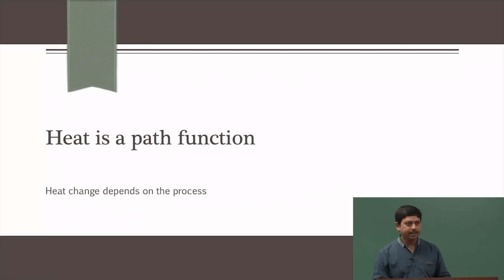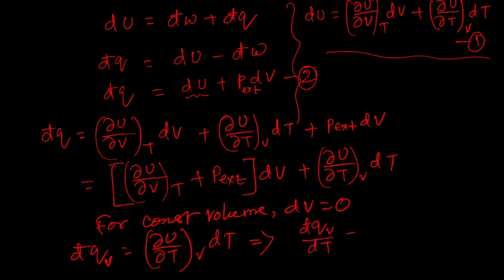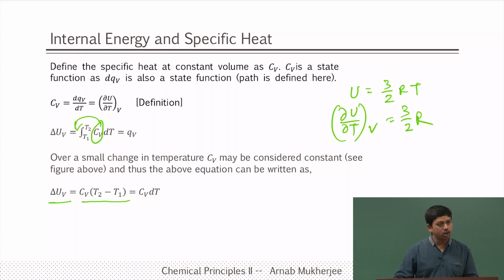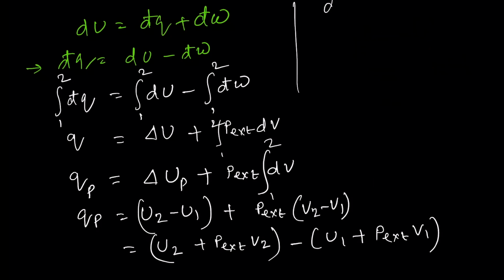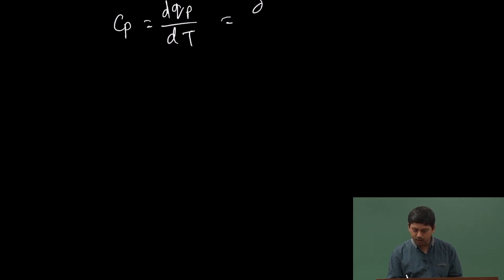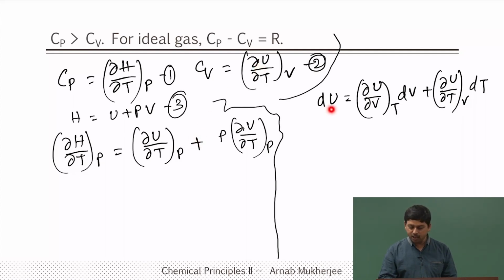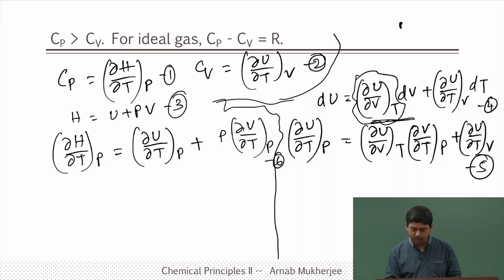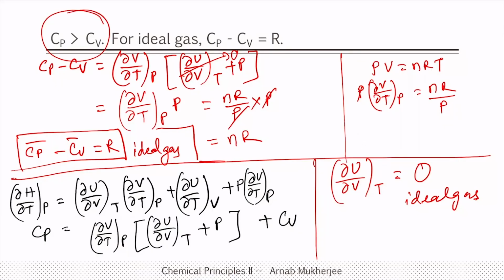Heat is a path function